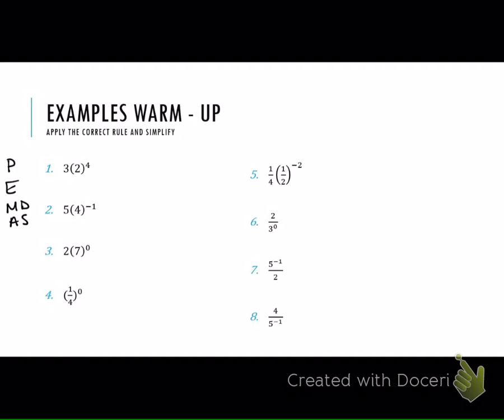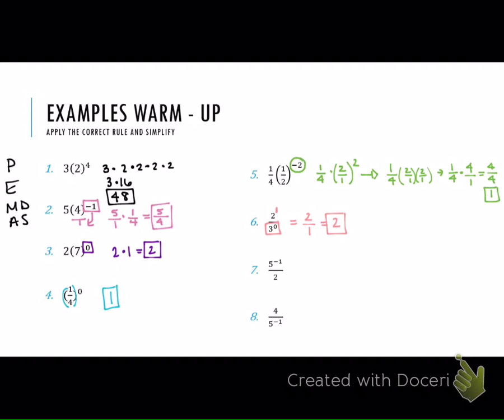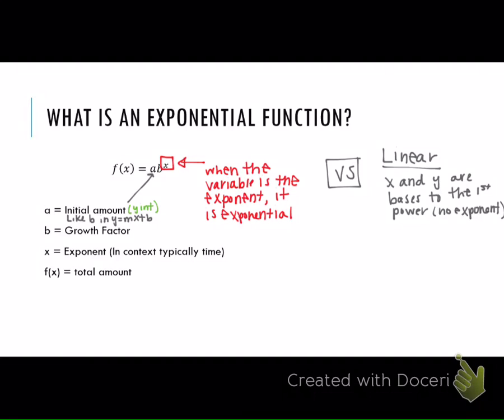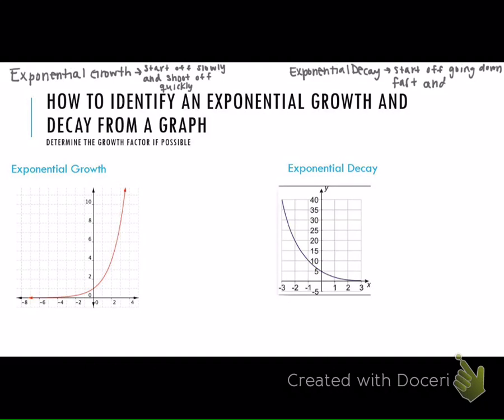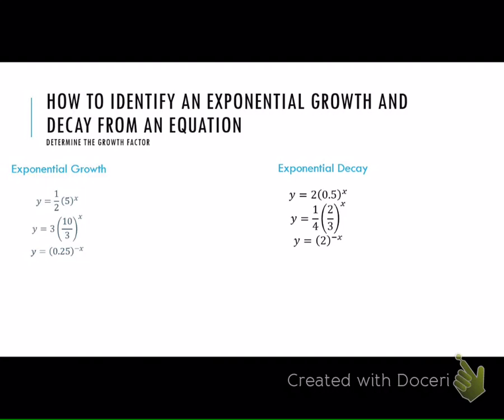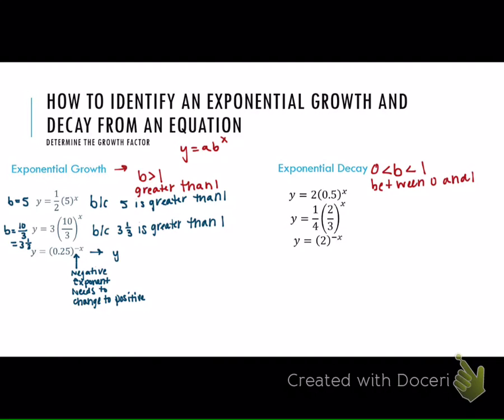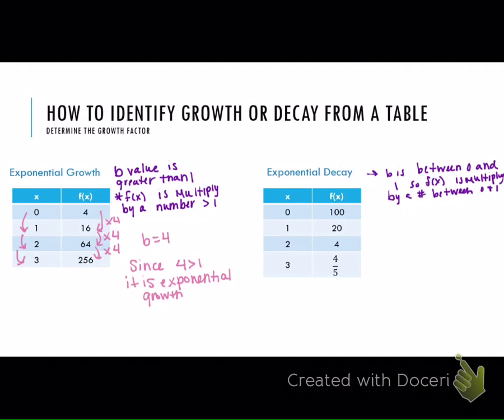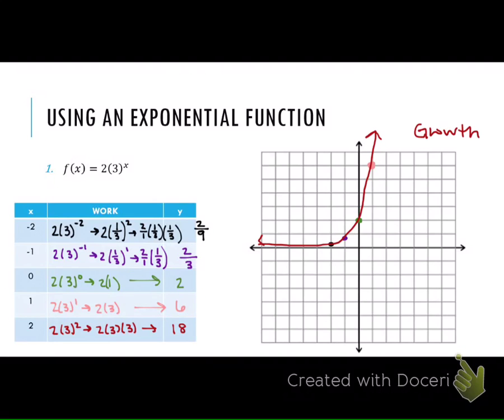Introduction to Exponential Functions